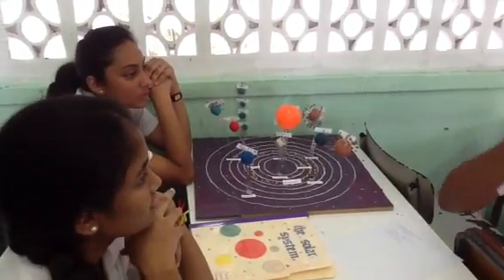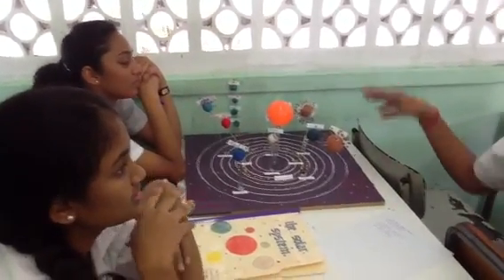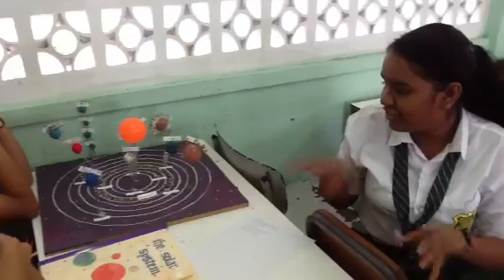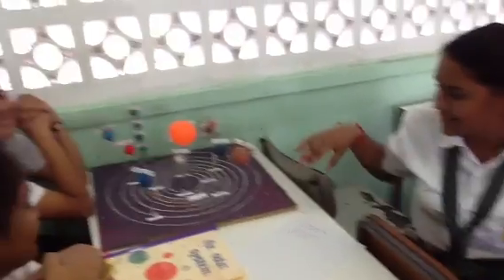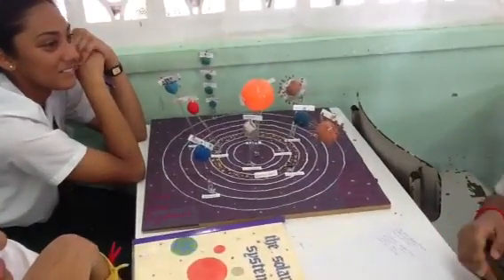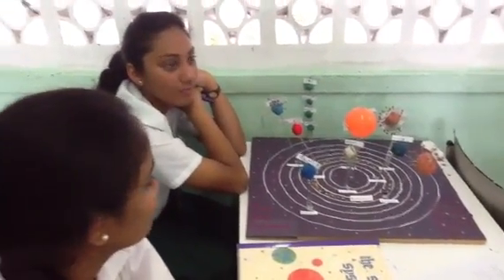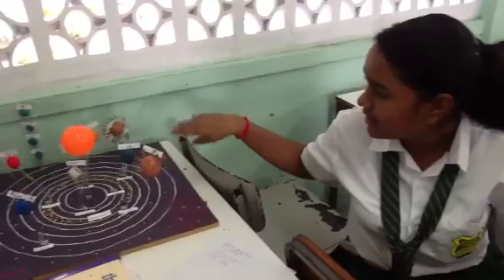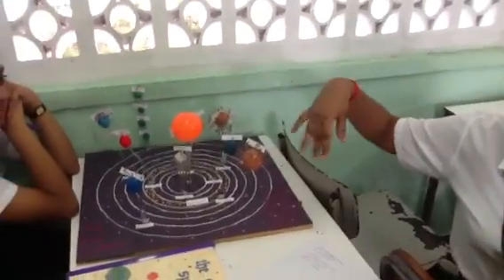The Solar System 4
School:Couva East Secondary
Subject: Geography
Teacher:Tricia Trotman Maraj